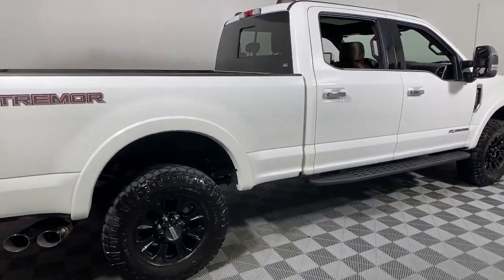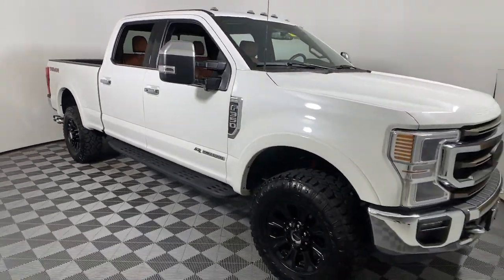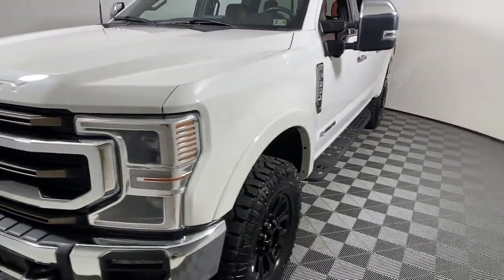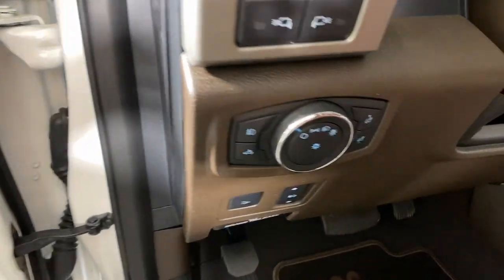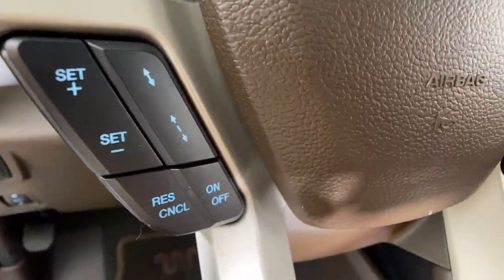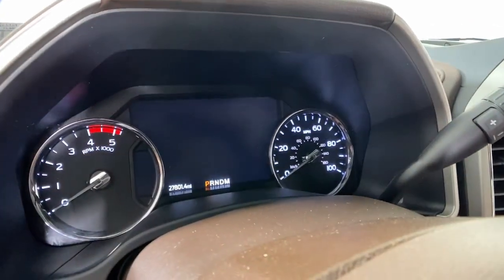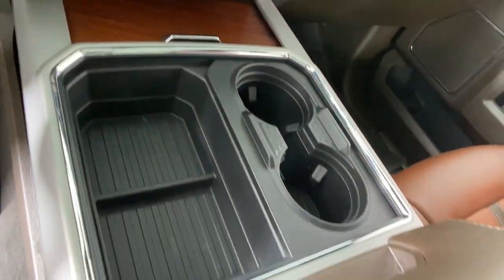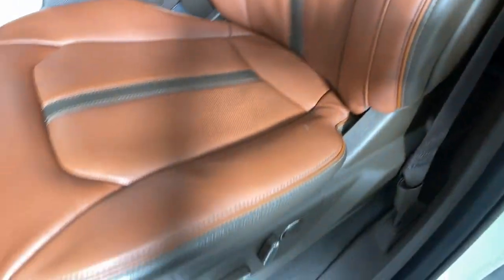2022 Ford F-350SD Easton PA, Allentown PA , Bethlehem PA, Quakertown PA, Phillipsburg NJ F30379A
White Used 2022 Ford F-350SD King Ranch available in Easton, Pennsylvania at Koch Ford. Servicing the Allentown PA , Bethlehem PA, Quakertown PA, Phillipsburg NJ area.

Koch Ford
3810 Hecktown Rd

CLEAN CARFAX... NO ACCIDENTS, ONE OWNER, INCLUDES PREPAID MAINTENANCE, 4WD, 6 Angular Bright Polished Step Bars, ABS brakes, Adaptive Cruise Control & Collision Warning, Auto High-beam Headlights, Body-Color Door Handles w/Chrome Insert, Body-Color Wheellip Moldings, Chrome Exhaust Tip, Chrome Front & Rear Bumpers, Chrome Package, Exterior Parking Camera Rear, Front fog lights, Heated Rear Seats, King Ranch Monochromatic Paint Package, Lane Departure Warning System, Low tire pressure warning, Navigation system: SYNC 4 Connected Navigation, Order Code 710A, Power driver seat, PowerScope Trailer Tow Mirrors w/Heat, Rear Parking Sensors, Steering wheel mounted audio controls, Textured Matte Finish Off-Road Running Boards, Tremor Off-Road Decal, Tremor Off-Road Package, Twin Panel Power Moonroof, Unique Chrome Mirror Caps, Wheels: 18 Low-Gloss Black Painted Aluminum. Odometer is 804 miles below market average! White 2022 Ford F-350SD King Ranch 4WD 10-Speed Automatic Power Stroke 6.7L V8 DI 32V OHV Turbodiesel
Navigation system: SYNC 4 Connected Navigation,Chrome Package,King Ranch Monochromatic Paint Package,Order Code 710A,Tremor Off-Road Package,10 Speakers,AM/FM radio: SiriusXM with 360L,Radio data system,Radio: B&O Sound System by Bang & Olufsen,SiriusXM Radio w/360L,SYNC 4 w/Enhanced Voice Recognition,Air Conditioning,Automatic temperature control,Front dual zone A/C,Rear window defroster,Heated Rear Seats,Power driver seat,Power steering,Power windows,Remote keyless entry,Steering wheel mounted audio controls,Traction control,4-Wheel Disc Brakes,ABS brakes,Adaptive Steering,Chrome Front & Rear Bumpers,Dual front impact airbags,Dual front side impact airbags,Emergency communication system: SYNC 4 911 Assist,Front anti-roll bar,Low tire pressure warning,Overhead airbag,Twin Panel Power Moonroof,Tough Bed Spray-In Bedliner,Brake assist,Electronic Stability Control,Lane Departure Warning System,Exterior Parking Camera Rear,Rear Parking Sensors,Auto High-beam Headlights,Delay-off headlights,Front fog lights,Fully automatic headlights,Panic alarm,Security system,Adaptive Cruise Control & Collision Warning,Speed control,6 Angular Bright Polished Step Bars,Body-Color Door Handles w/Chrome Insert,Body-Color Wheellip Moldings,Chrome Exhaust Tip,Heated door mirrors,LED Roof Clearance Lights,Power door mirrors,PowerScope Trailer Tow Mirrors w/Heat,Quad Beam LED Headlamps & LED Taillamps,Rear step bumper,Textured Matte Finish Off-Road Running Boards,Tremor Off-Road Decal,Turn signal indicator mirrors,Unique Chrome Mirror Caps,Adjustable pedals,AppLink/Apple CarPlay and Android Auto,Auto-dimming Rear-View mirror,Compass,Driver door bin,Driver vanity mirror,Flow-Through Console,Front reading lights,Illuminated entry,Leather steering wheel,Outside temperature display,Overhead console,Passenger vanity mirror,Rear reading lights,Rear seat center armrest,Tachometer,Telescoping steering wheel,Tilt steering wheel,Trip computer,Upfitter Switches (6),Front Bucket Seats,Front Center Armrest,Power passenger seat,Split folding rear seat,Vehicle Safe by Console Vault (Pre-Installed),Passenger door bin,Alloy wheels,Wheels: 18 Low-Gloss Black Painted Aluminum,Variably intermittent wipers,3.73 Axle Ratio,Electronic-Locking w/3.55 Axle Ratio,CLEAN CARFAX... NO ACCIDENTS,ONE OWNER,INCLUDES PREPAID MAINTENANCE